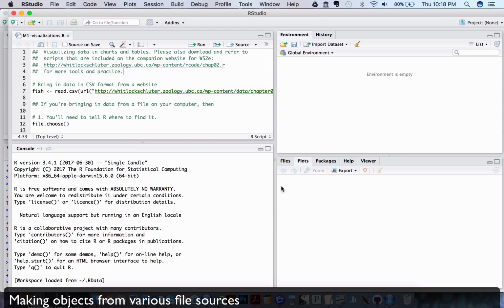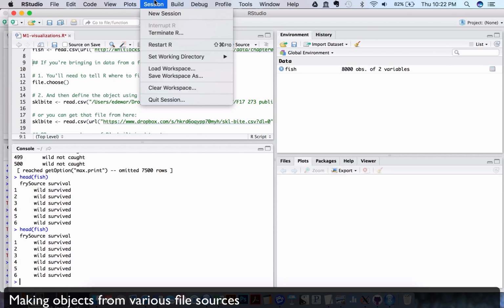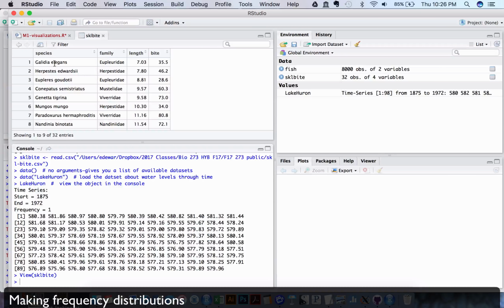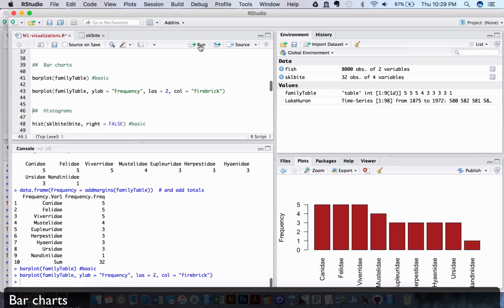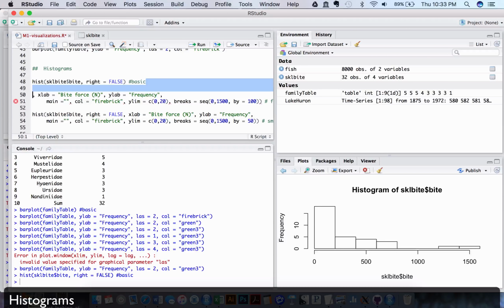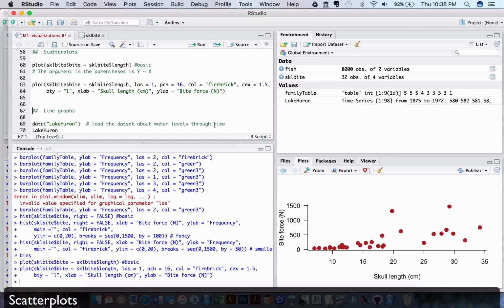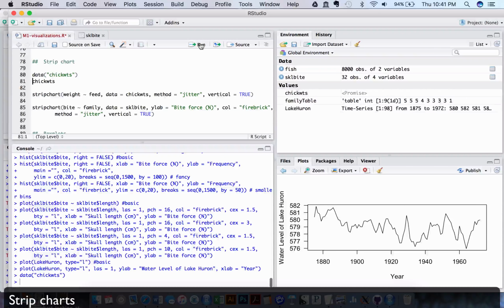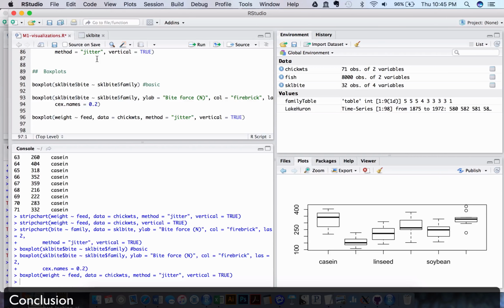Visualizing data in R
This video is about getting objects into R and some basic visualizations.

0:00 Introduction
0:34 Making objects from various file sources
8:00 Making frequency distributions
10:58 Bar charts
14:55 Histograms
19:01 Scatterplots
22:46 Line plots
23:28 Strip charts
25:46 Box plots
27:41 Conclusion